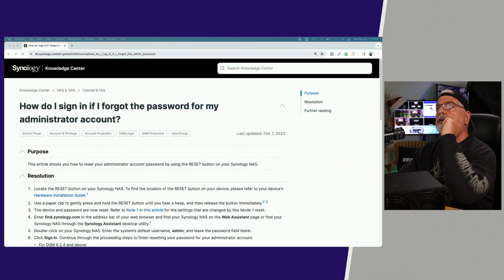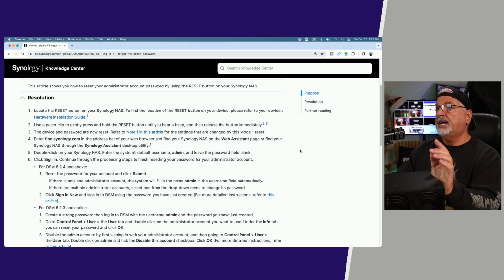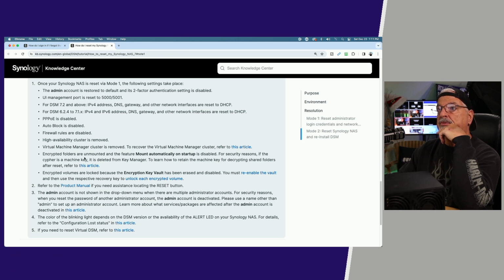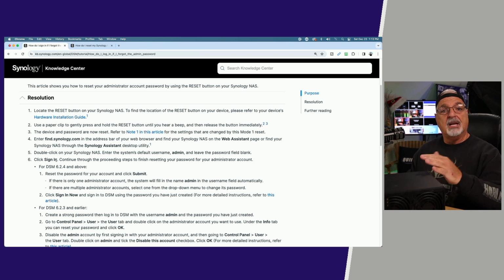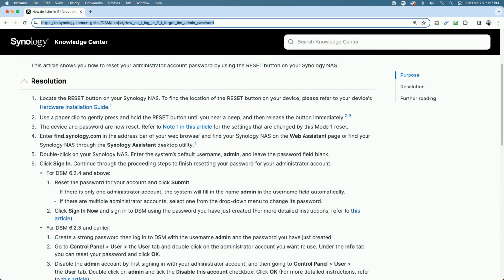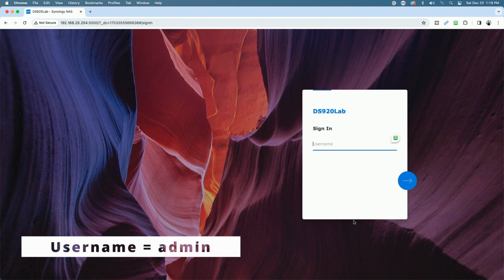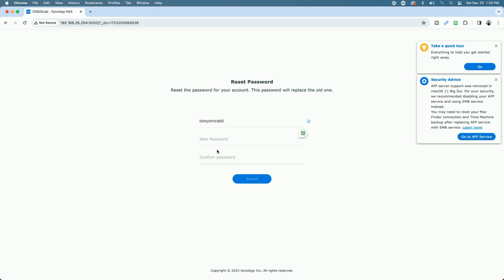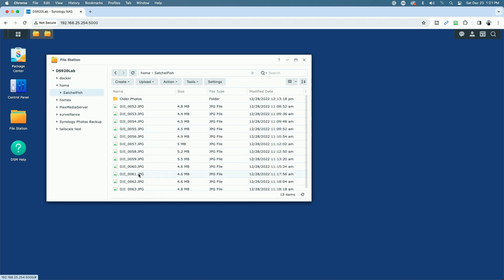How To Reset Admin Account On Your Synology Nas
In this video, How To Reset Admin Account On Your Synology Nas, I show how to regain access to your administrator account in the event you are locked out or forgot your password.  This simple reset process allows for regaining access to the NAS without losing your data.

00:00 - Introduction
00:29 - Synology KB Article
03:08 - Reset Process

Synology KB Article - t.ly/sDn-Z